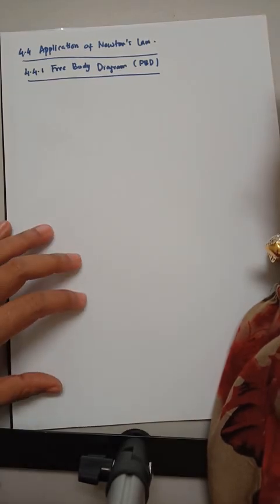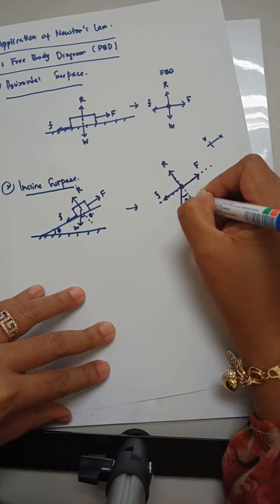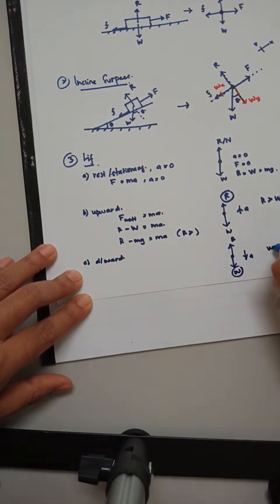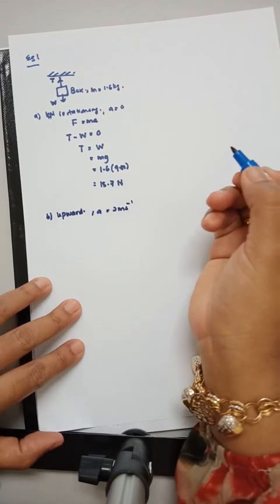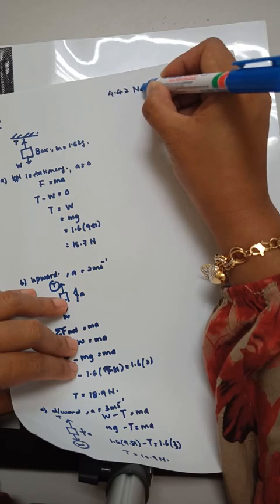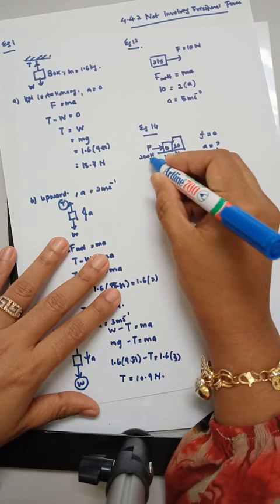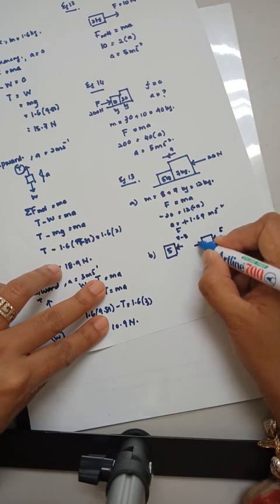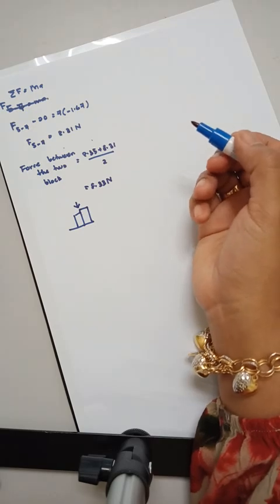5 MAT272 C4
APPLICATION OF NEWTON'S LAW